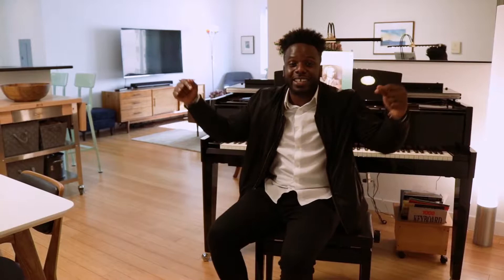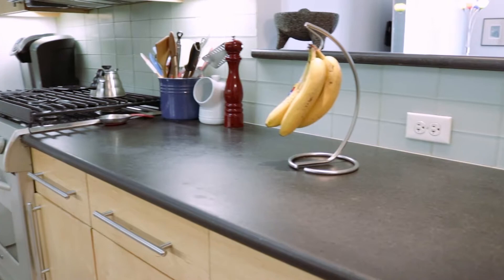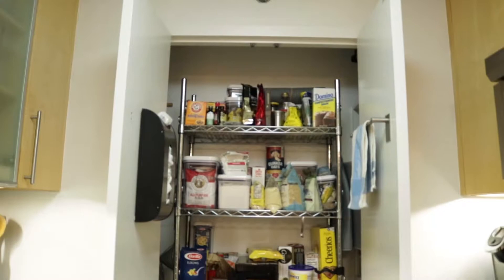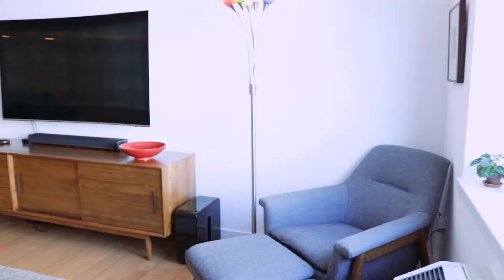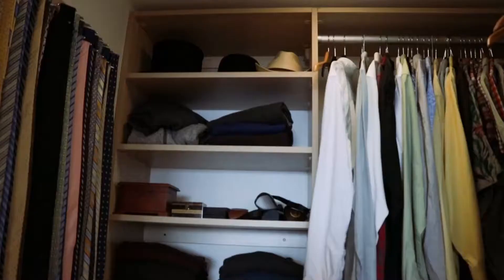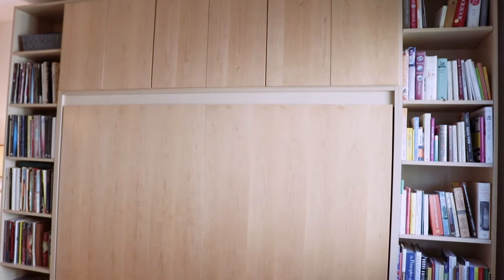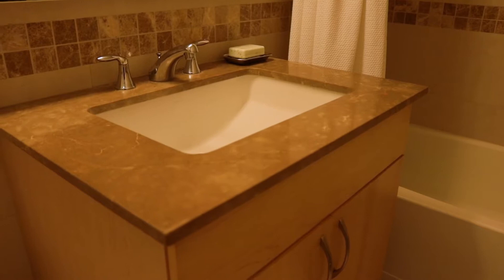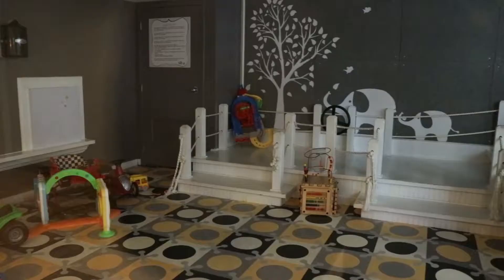New York City Apartment Tour | Million Dollar Listing | My First Listing | Vlog #13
Giving you a property tour of my first million dollar listing! Exciting stuff! Enjoy!